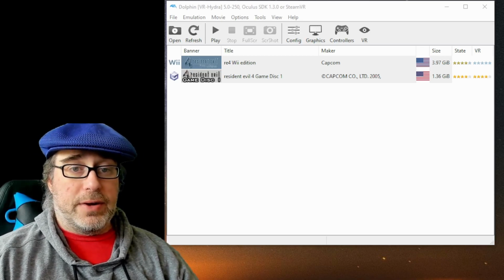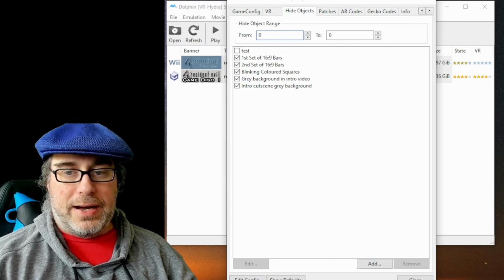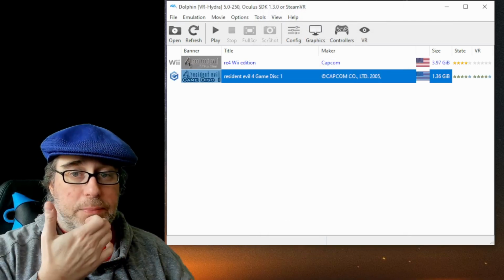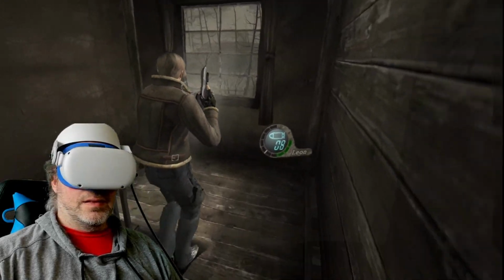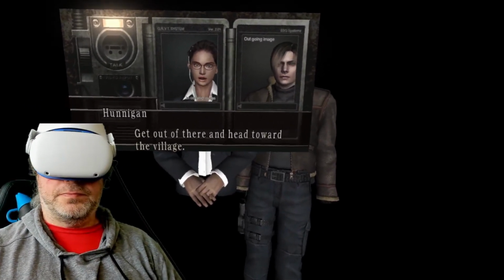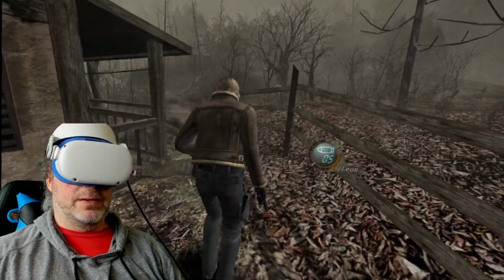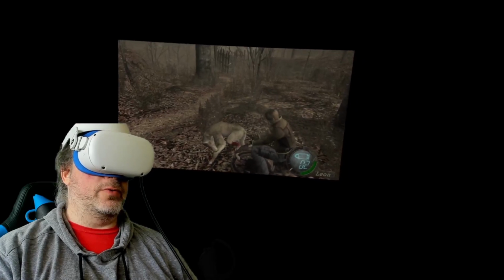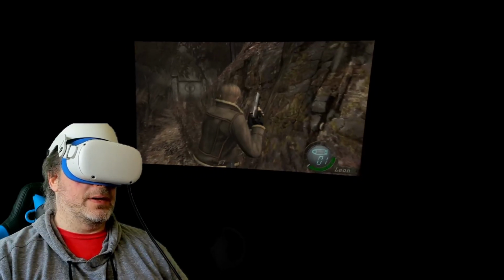Three Different Ways to Play Resident Evil 4 with PC VR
Hide Objects Codes for Dolphin VR (Wii and Gamecube versions):
$1st Set of 16:9 Bars

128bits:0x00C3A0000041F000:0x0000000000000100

$2nd Set of 16:9 Bars

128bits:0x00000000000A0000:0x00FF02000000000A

$Blinking Coloured Squares

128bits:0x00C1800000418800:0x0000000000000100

$Grey background in intro video

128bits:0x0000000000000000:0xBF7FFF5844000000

$Intro cutscene grey background

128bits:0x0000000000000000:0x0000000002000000